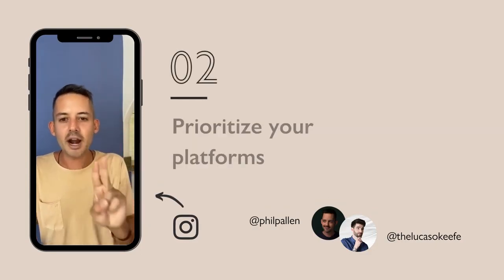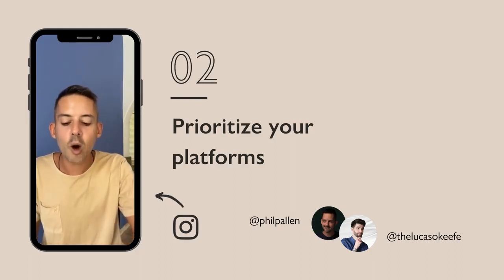How To Create Consistent Content For Instagram 2021 - Phil Pallen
In this video, I’ll discuss how to create consistent content on Instagram. I go into greater detail on planning your Instagram content, prioritizing which social media platforms to be on, best Instagram content tools and workflow tips, being proactive, and more.